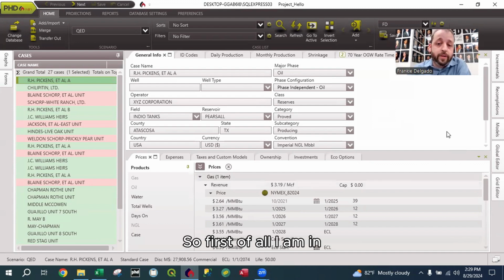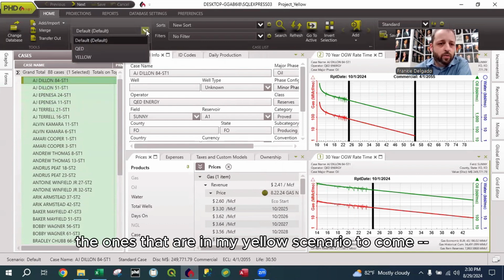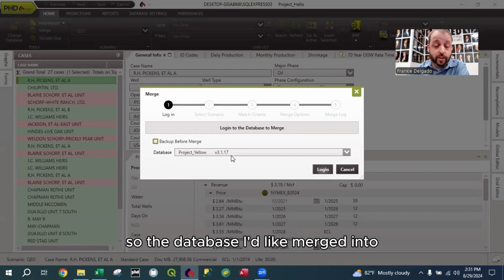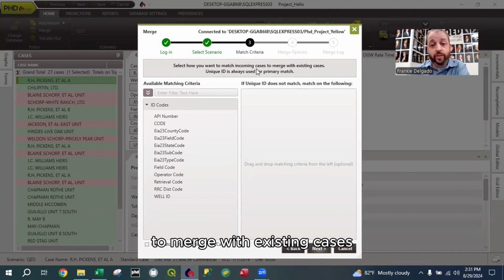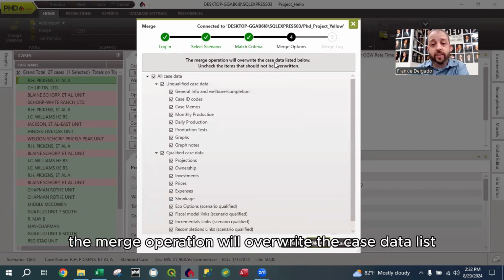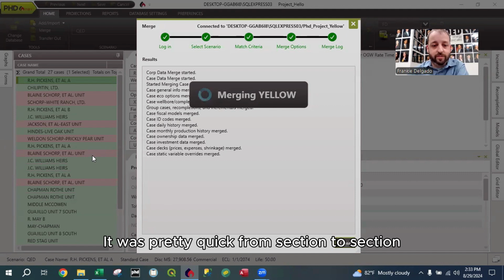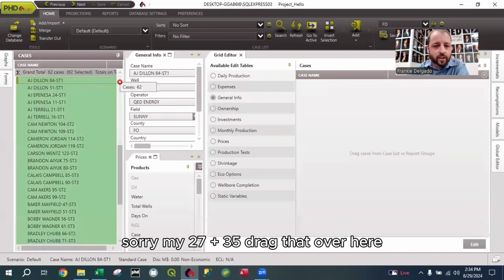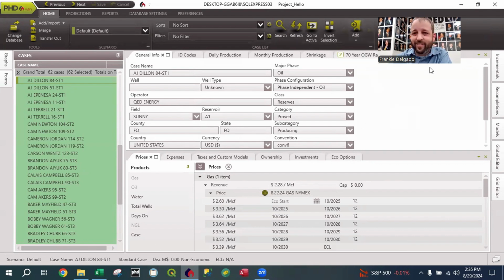How to Merge Databases in PHDwin V3 | Quick Start Tutorial with Frankie Delgado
Learn how to efficiently merge databases in PHDwin V3 with Frankie Delgado from QEd Energy Associates. In this quick and practical tutorial, Frankie walks you through each step of combining specific cases from one PHDwin V3 database into another, providing insights to streamline your data management. Perfect for petroleum engineers, analysts, and anyone using PHDwin for reservoir analysis.

Whether you’re consolidating data or integrating new project cases, this video covers the essentials to help you merge databases seamlessly.

Outline:
Introduction

Frankie Delgado introduces himself and the video’s objective.

Overview of the Primary Database

Frankie discusses the primary database setup and initial cases.

Accessing and Selecting Cases in the Secondary Database

Explanation of how to select specific cases from a secondary database for merging.

Merging Process in PHDwin V3

Step-by-step guide on initiating and completing the merge.

Final Review and Verification

Confirming successful merge and checking case accuracy.